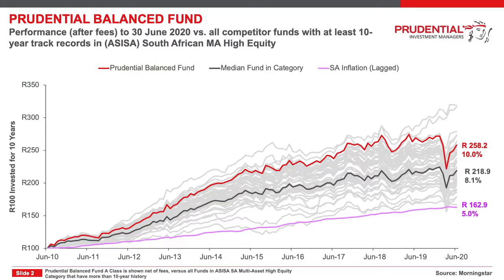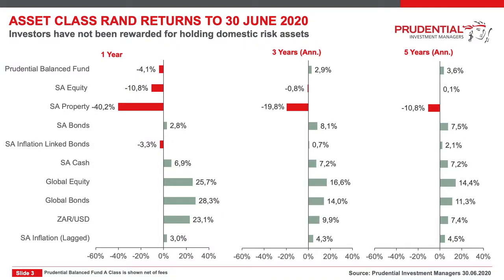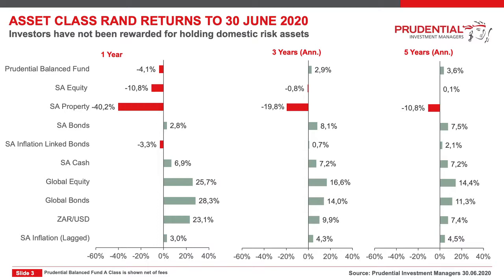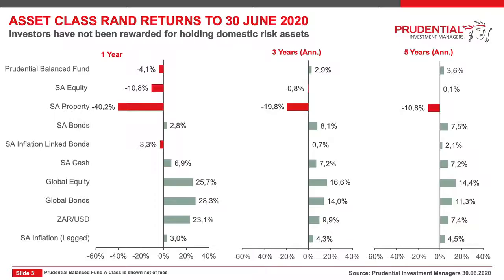Prudential - Highlights from the Prudential Balanced Fund webinar - BLACK ONYX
BLACK ONYX interviews award winning asset managers.

Here we highlight the the multi asset / balanced fund strategies with Prudential Investment Managers and how they were positioned ot deliver in a post Coronavirus world

for the FULL INTERVIEW and earn CPD points from this type of content off THE CPD HUB